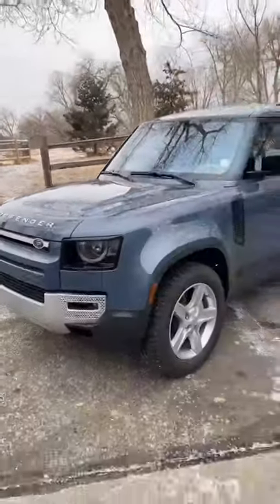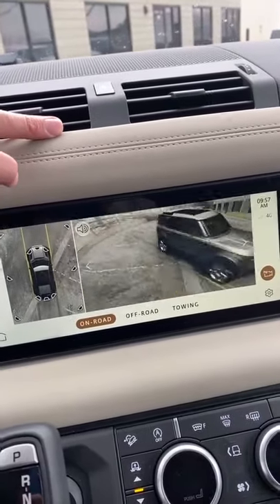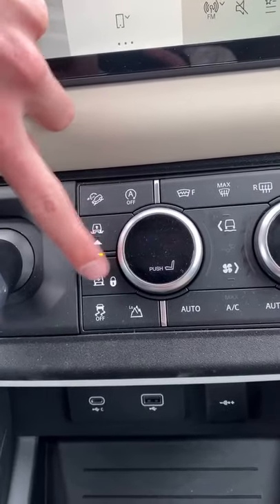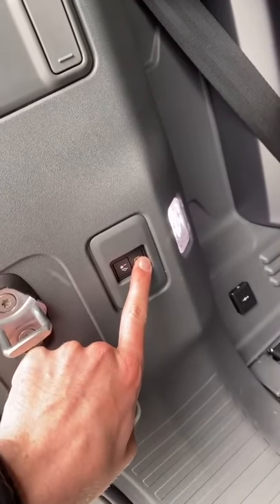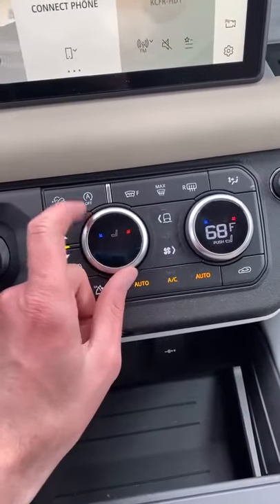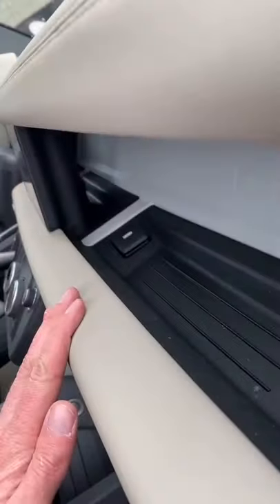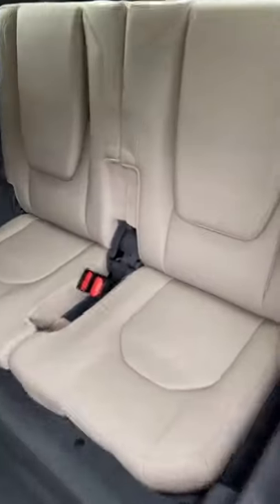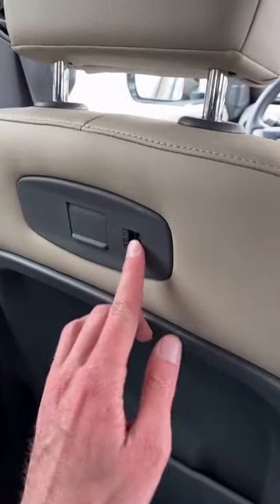Land Rover Defender Review